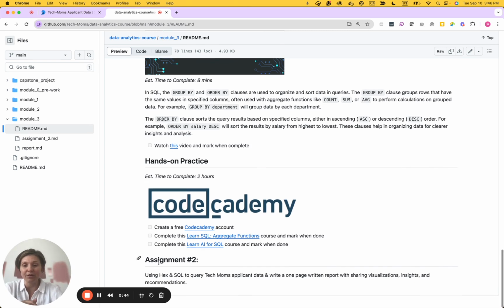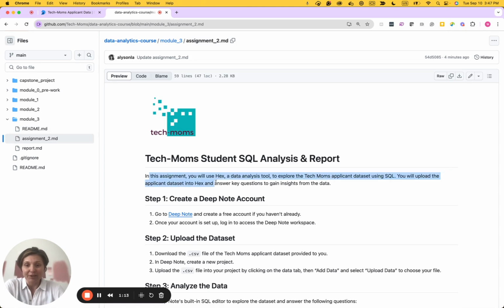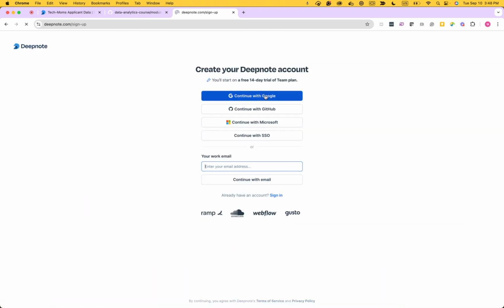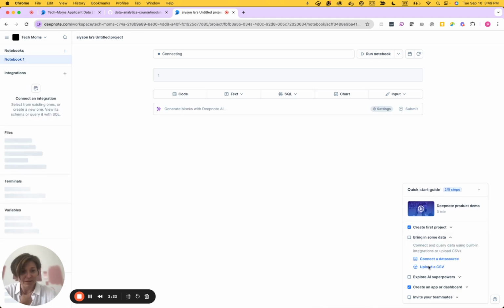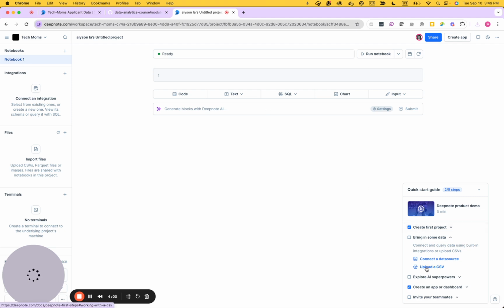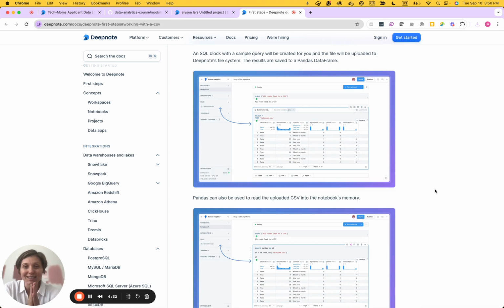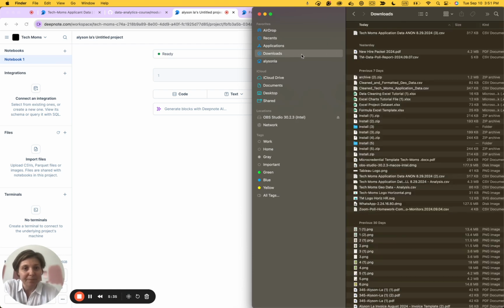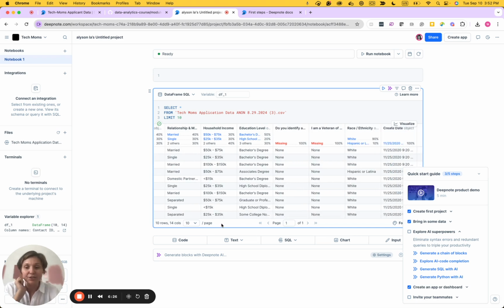SQL Basics Tutorial | How to create a Deep Note Account & Upload Data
In this video, we delve into using SQL in DeepNote to explore the TechMoms applicant data. We'll compare Excel and SQL concepts, focusing on similarities and differences. I'll walk you through creating a DeepNote account and uploading the data, emphasizing hands-on practice. Your task is to follow along, create your DeepNote account, and run a SQL query to explore the data.